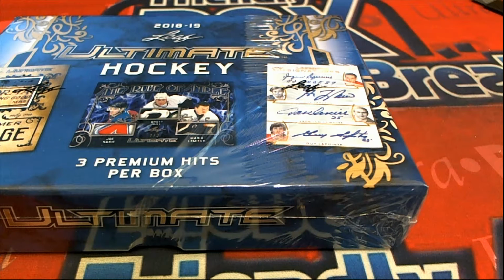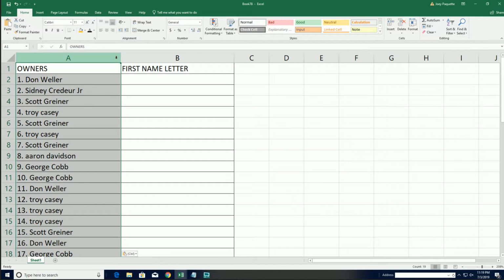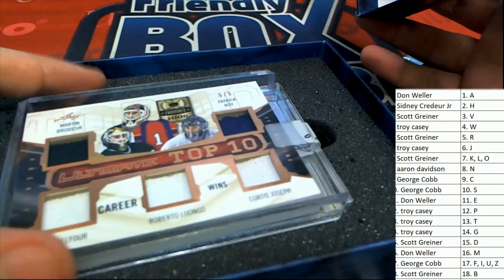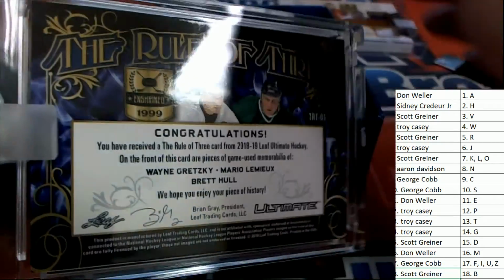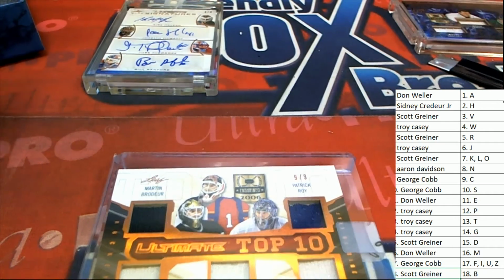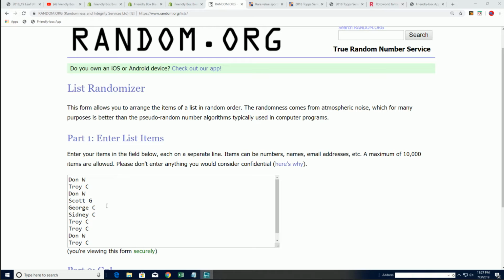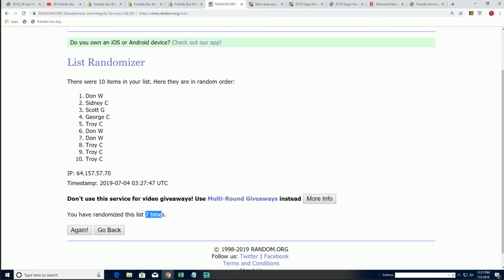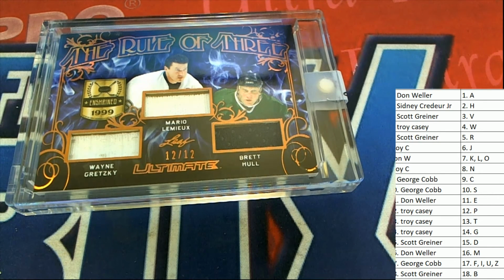2018 19 Leaf Ultimate Hockey ID 18LEAFULTHOCK408